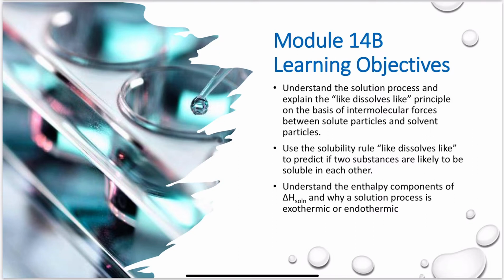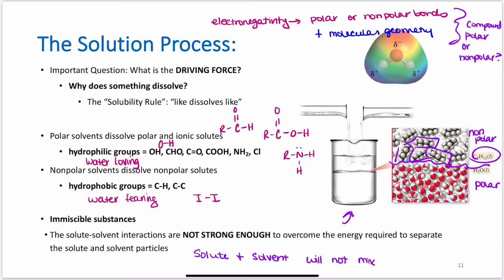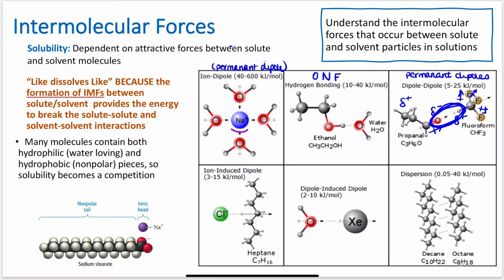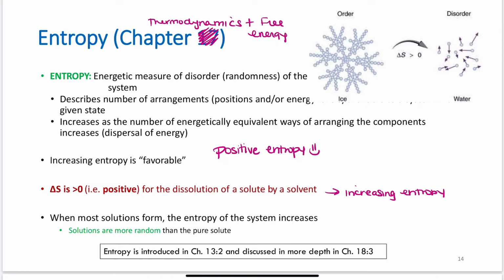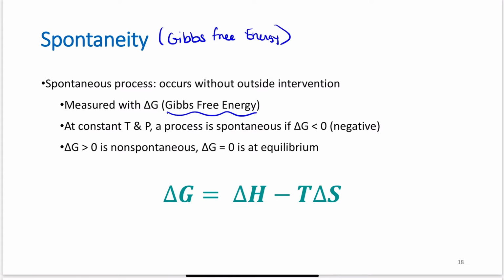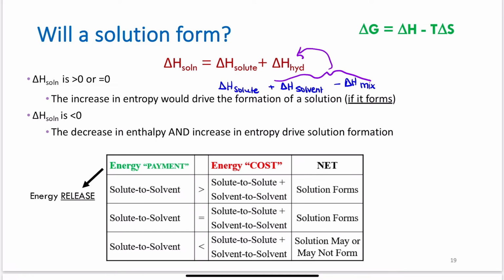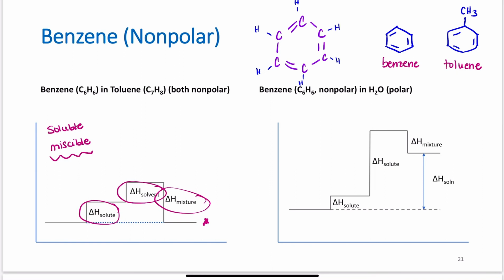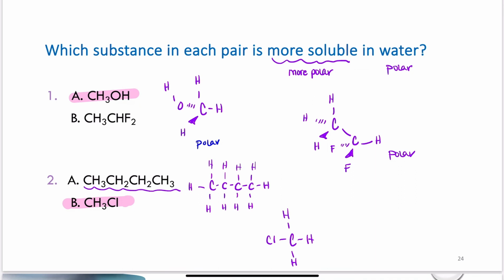Module 13B: Driving Force of Solution Formation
Solubility, Solute-Solvent Interactions